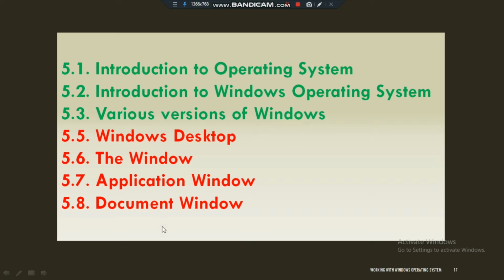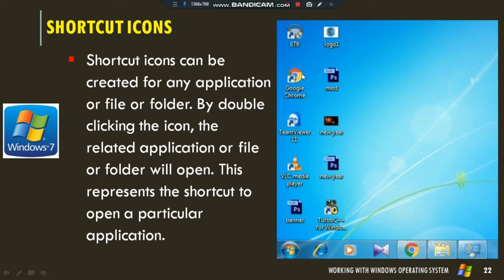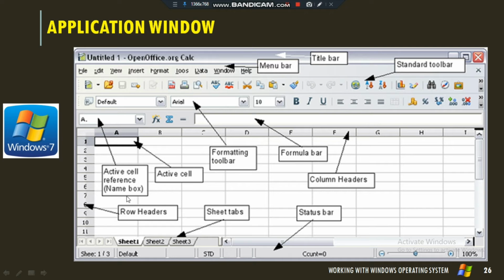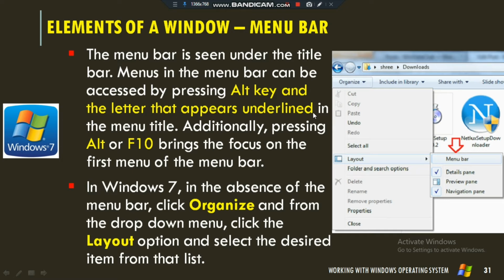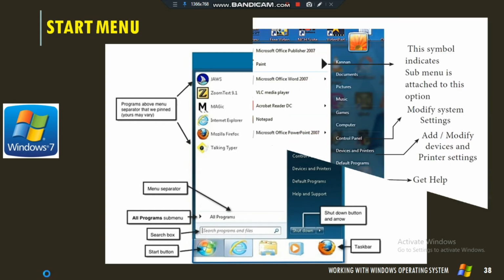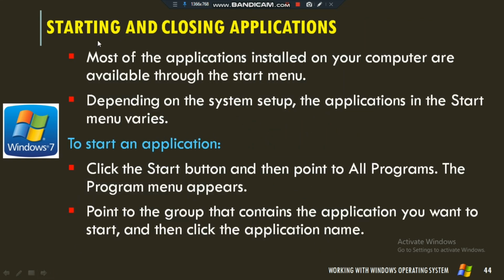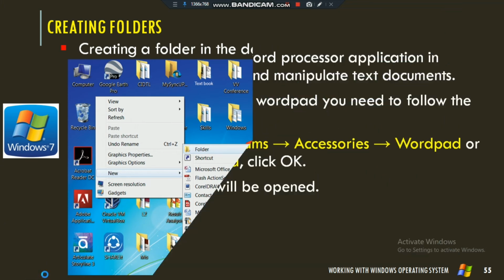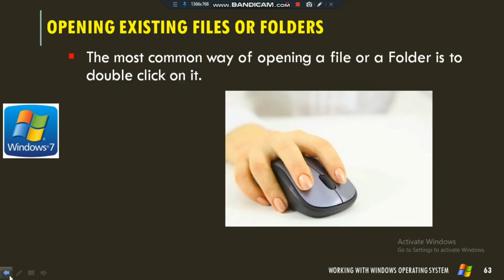11th standard Computer Science Chapter 5 Working with Windows Operating System || Part 5